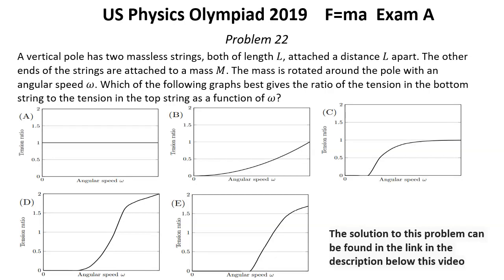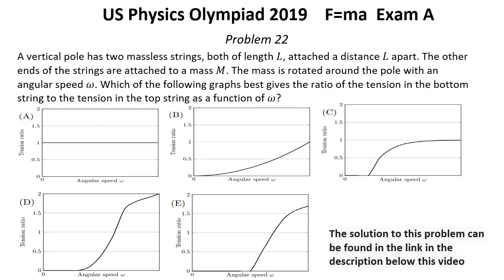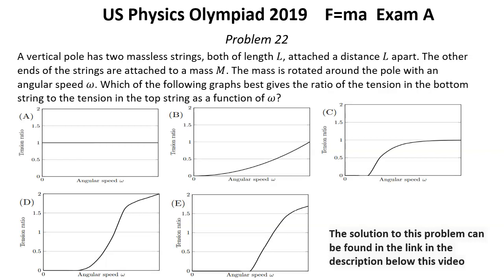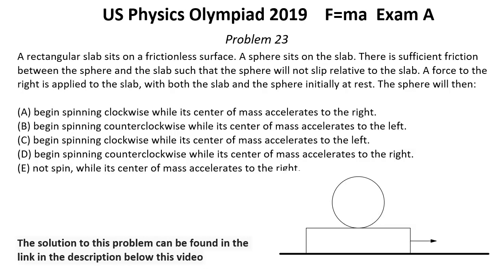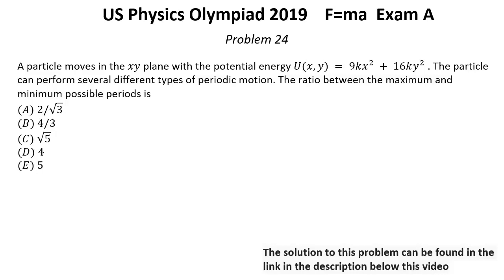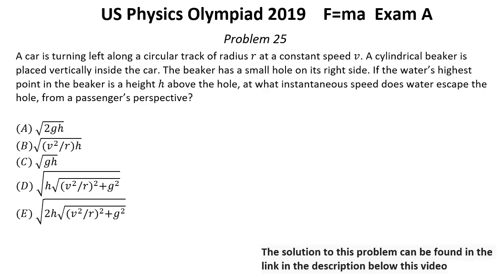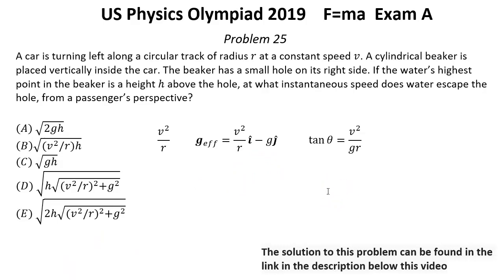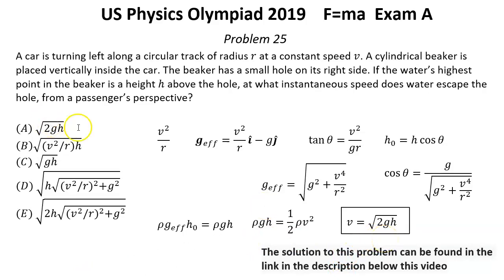US F=ma Physics Olympiad 2019. First Round. Exam A. Solutions of problems 22-25 of 25. Mechanics